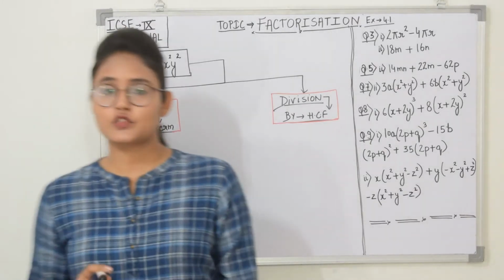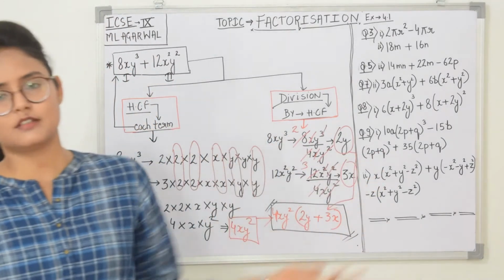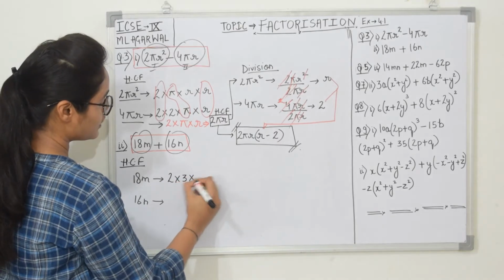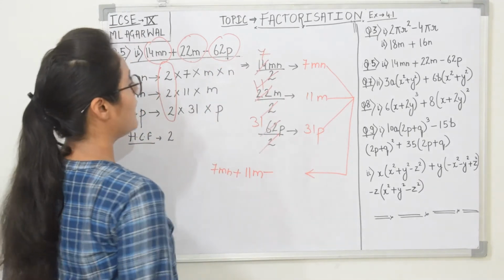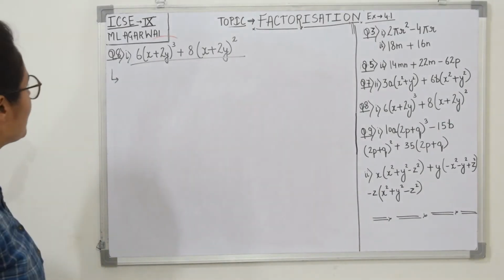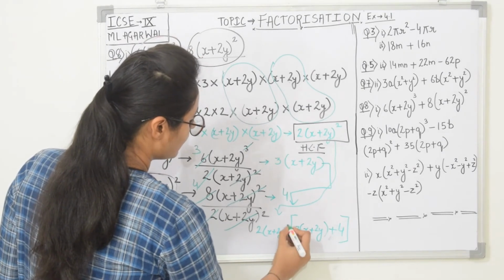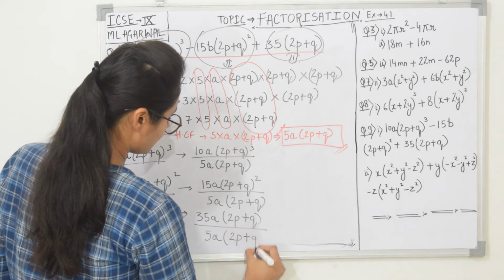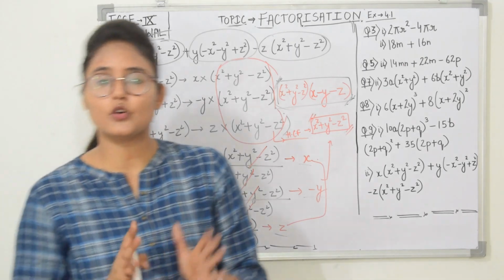Math Class 9| Factorisation Part-2 | By Swati